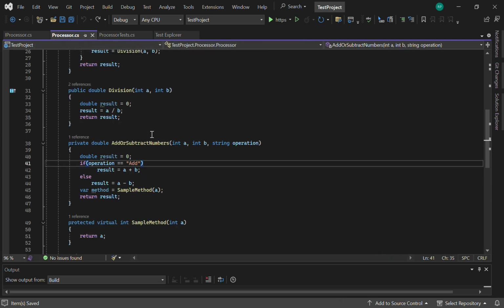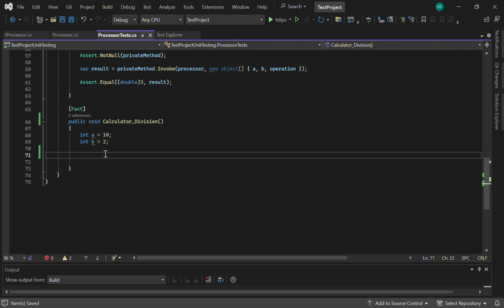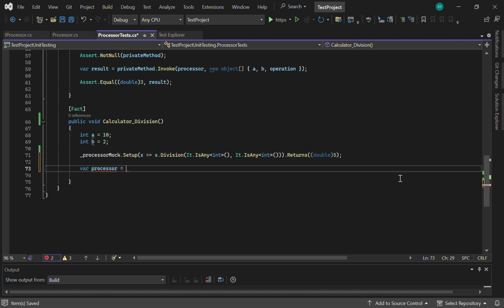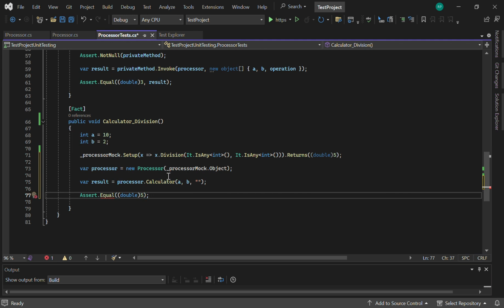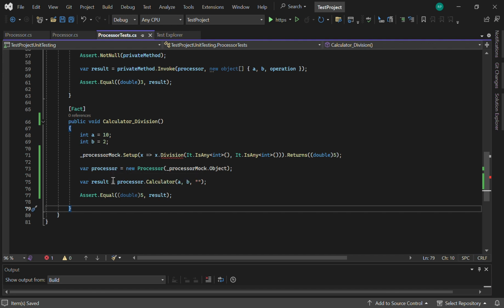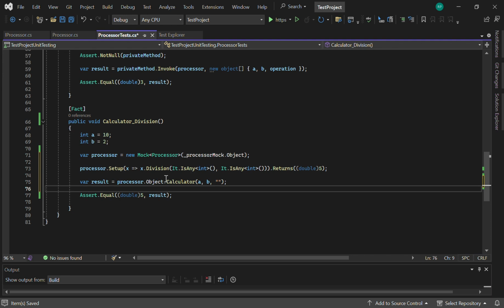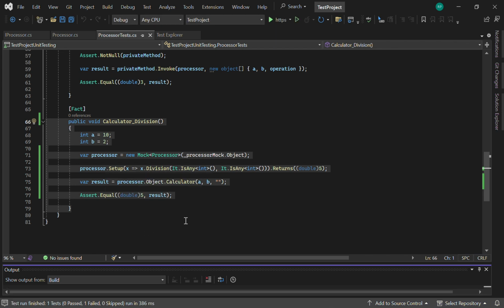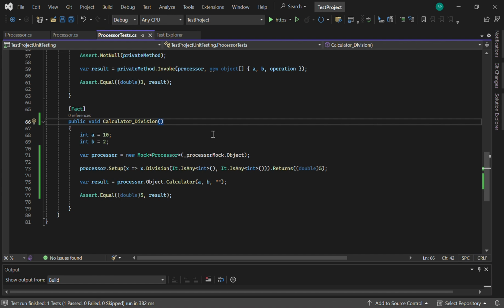Mock a Public Method in C# | X unit testing in C# in Visual Studio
Related questions:
1. How to mock a public method in unit test case for another public method?
2. How to write unit test cases for public methods by mocking another public and private methods?
3. How to write unit test cases for public, private and protected methods in C# using X unit in Visual Studio?